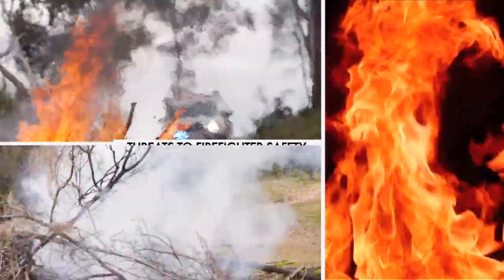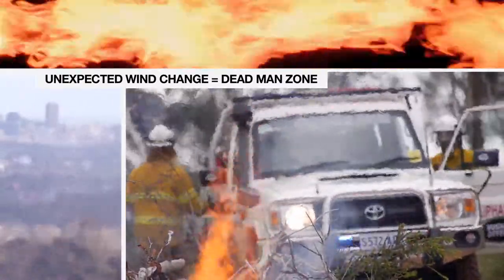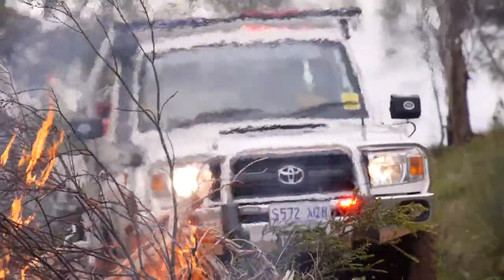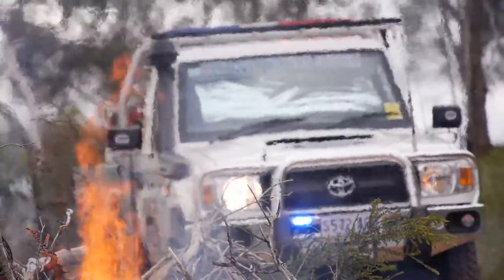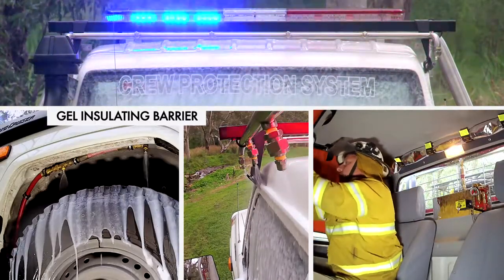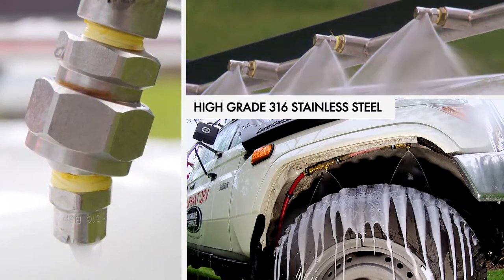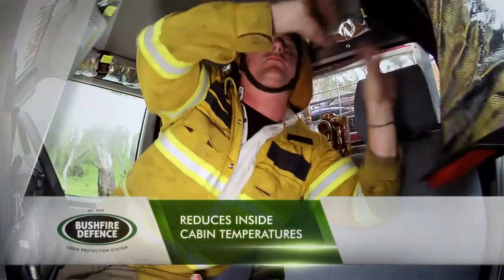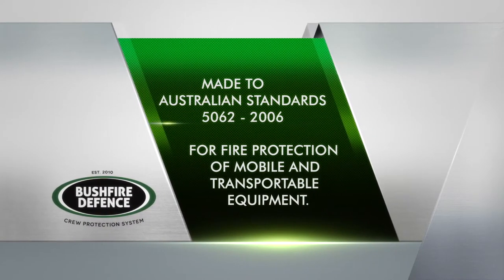BUSHFIRE DEFENCE CREW PROTECTION SYSTEM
CREW PROTECTION SYSTEM FOR LIGHTWEIGHT QUICK RESPONSE VEHICLES DESIGNED TO PROVIDE A SAFER REFUGE IN THE EVENT OF A BURNOVER.